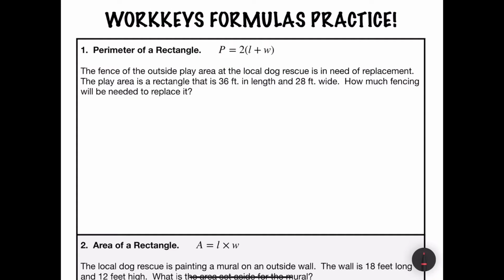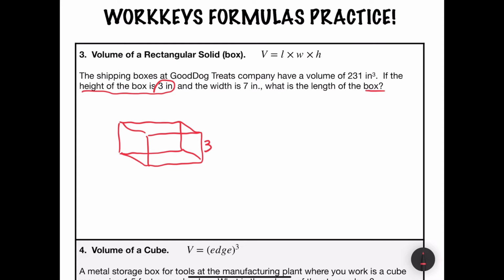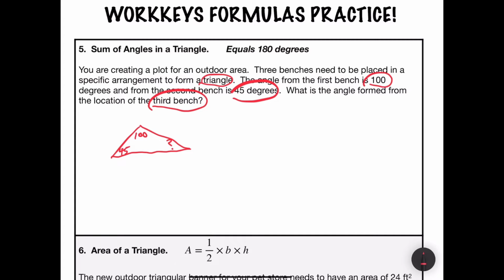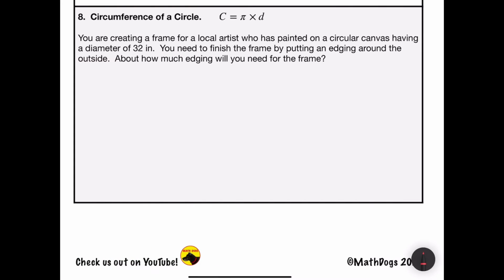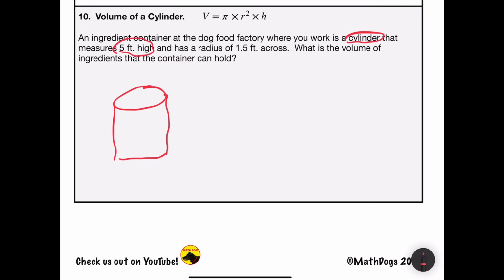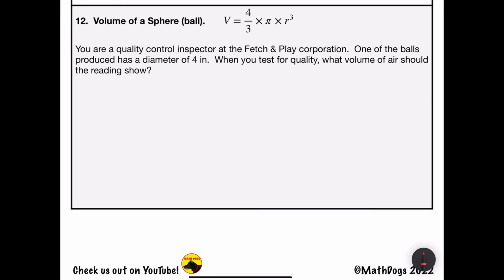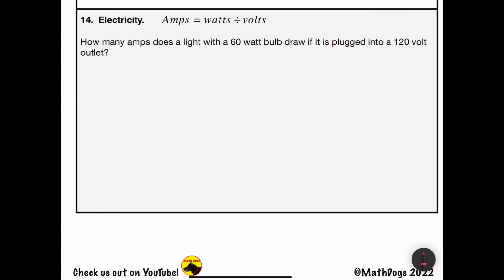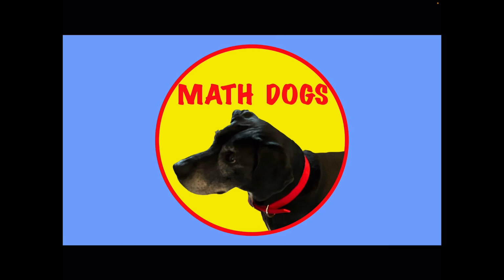MathDogs’ MATH FORMULAS PRACTICE to prepare for ACT® WorkKeys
MathDogs created practice problems for test prep or study guide for the ACT® WorkKeys Applied Mathematics test section.  MathDogs written and explained examples for every formula on the ACT® WorkKeys Formula Sheet. Includes types of review problems from all levels- bronze, silver, gold, and platinum.  Great as a study guide as you prepare for the test to help increase your score level.  Can also be used for practice and help with ACT® word problems.  Learn Math.  Help Dogs.